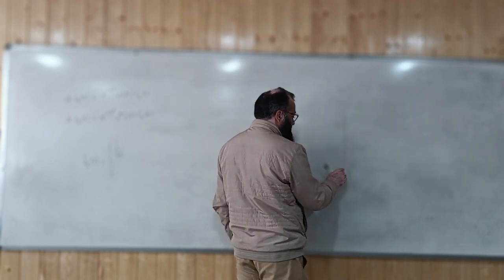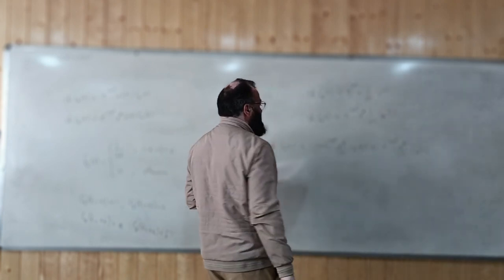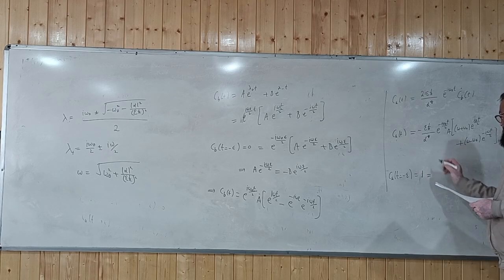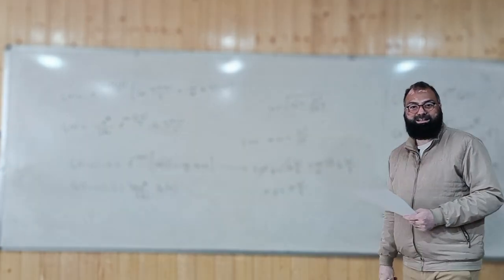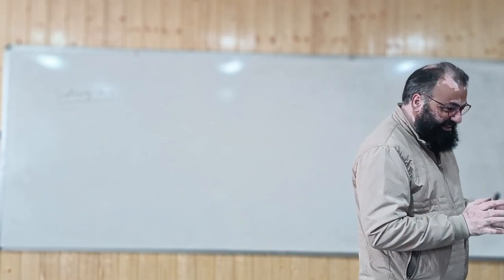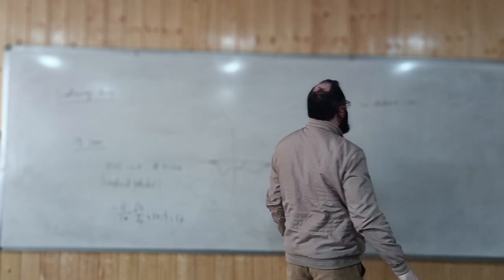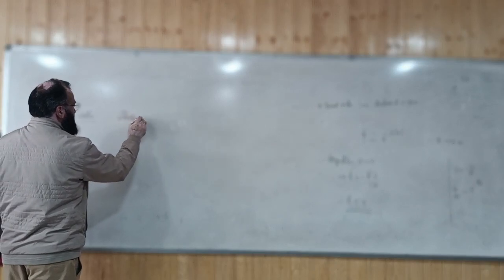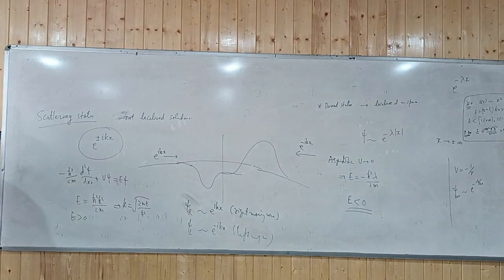Lec 14 Scattering Theory 1 | Quantum Mechanics | semester 2 | Dr Muzaffar Qadir | Kashmir University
Scattering Theory lecture 1 Quantum Mechanics II Department of physics kashmir University

batch 2021 .